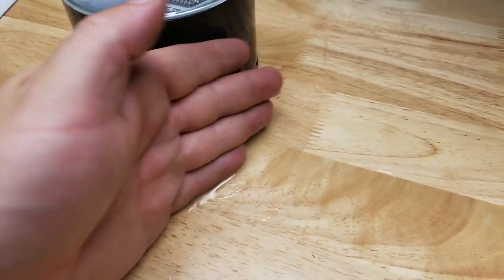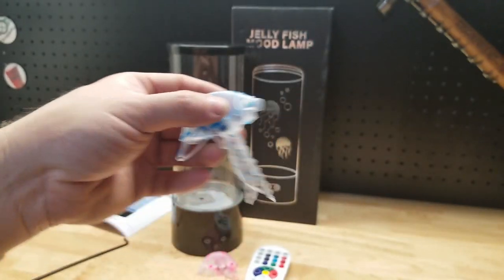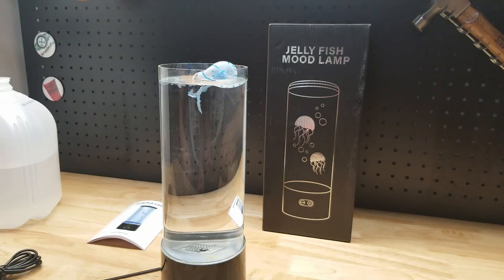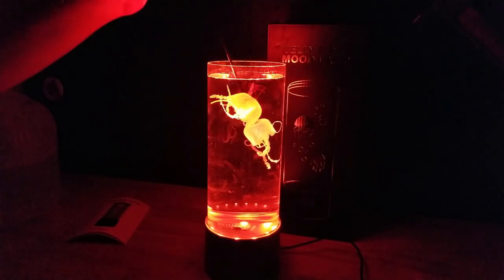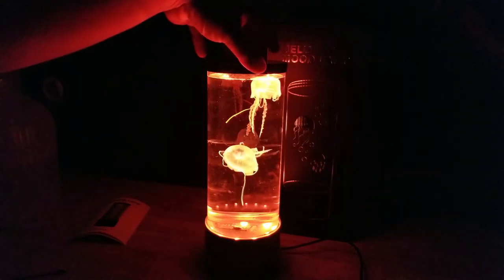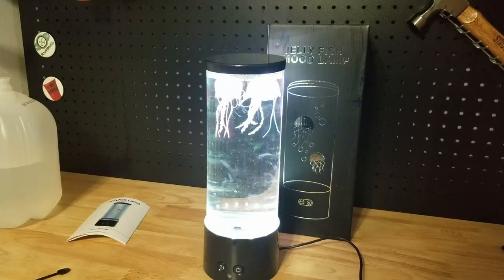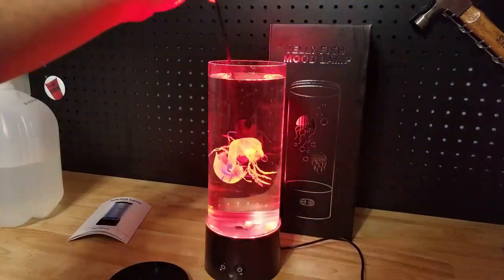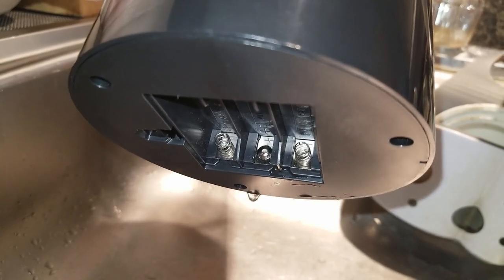Floating Jelly Fish Table Lamp By Kapata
Shipping address:
PJ
2205 S. Perryville Rd. No. 138